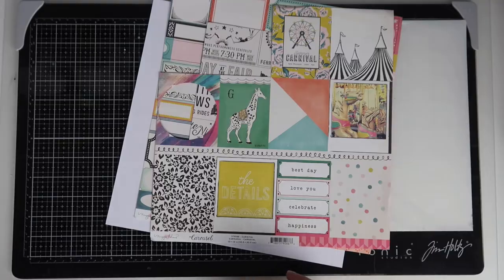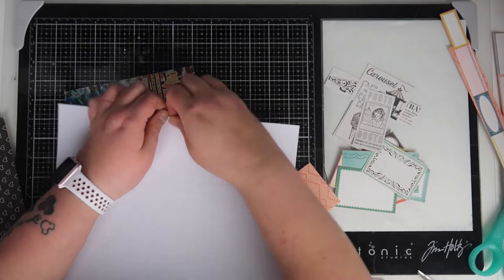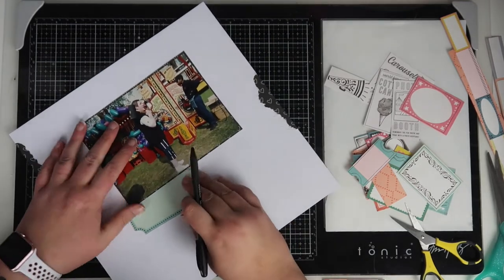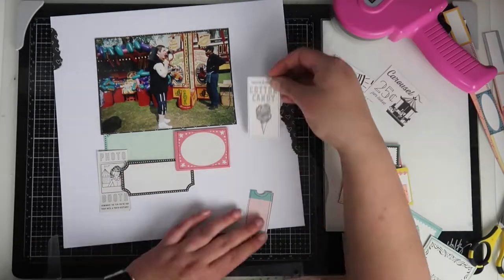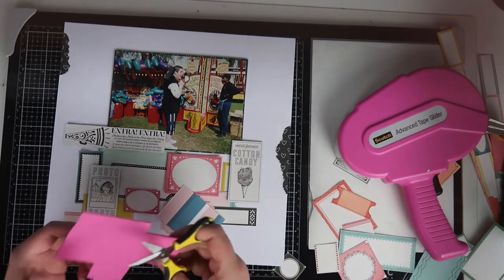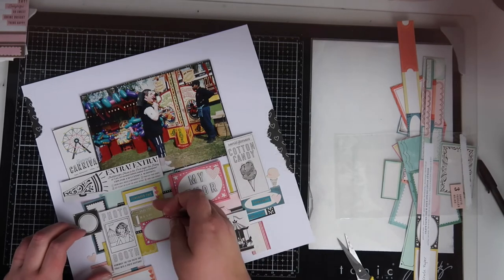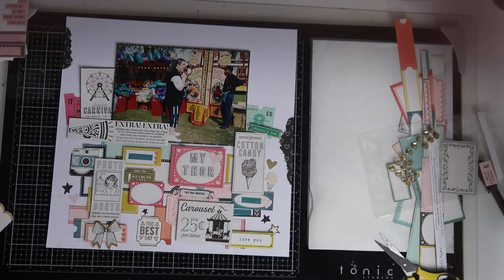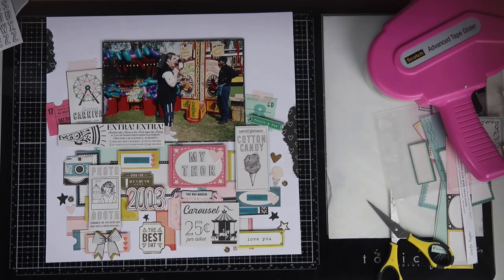My Thor | ScrappyNerdUK (Claire) | UK Scrap Addicts